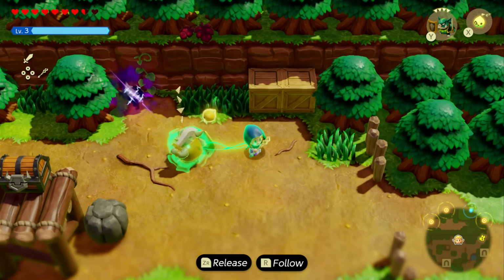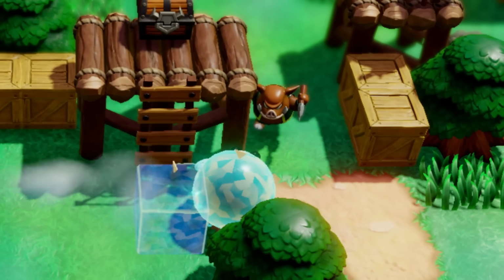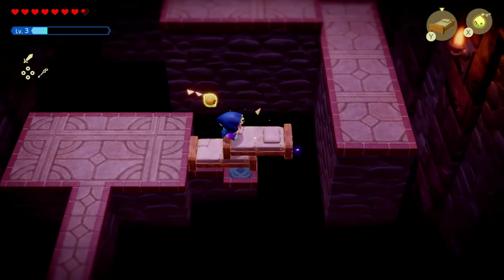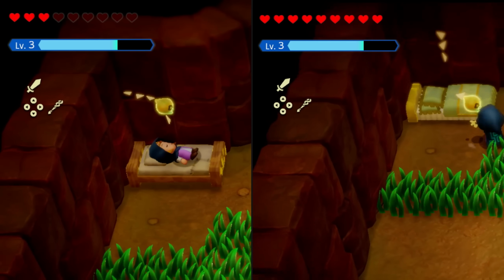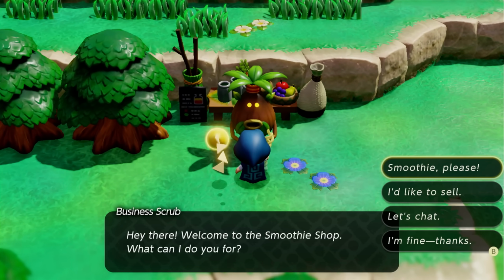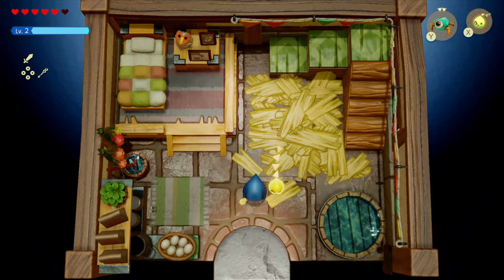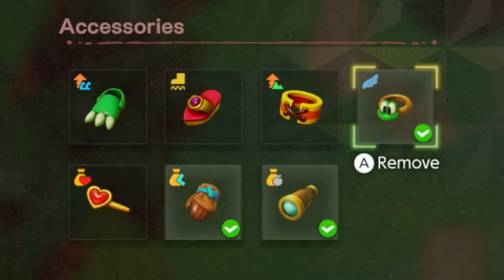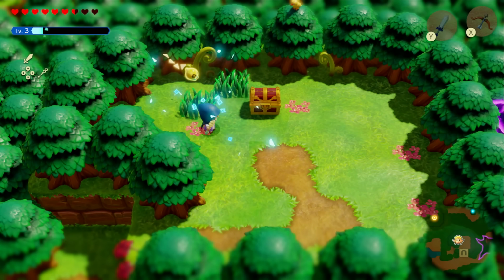15 Things You Didn't Know Were Possible In Zelda: Echoes Of Wisdom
The Legend of Zelda Echoes Of Wisdom gameplay guide, with building tips, combat tricks, advanced mechanics, and hidden details the game never explains. ZELDA on Nintendo Switch!
DIRECT QUESTIONS?

00:00 Zelda: Echoes Of Wisdom
00:32 Building Trick
00:58 Using Pots
01:31 Sea Urchin Combat
02:07 Bind Tips
03:24 Bed Healing
03:38 Gliding
04:07 Combat Tips
04:38 Menu Tricks
05:31 The Crawltula
06:05 Big Smoothie
06:35 Perspective Switch
06:54 More Bind Tips
07:29 Super Jump
07:47 Creature Stacking
08:03 Final Thoughts